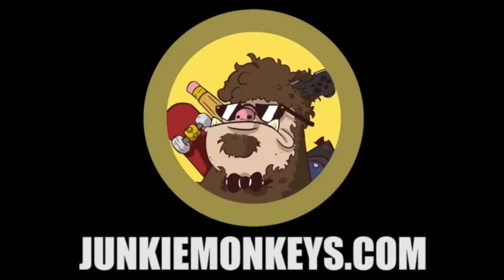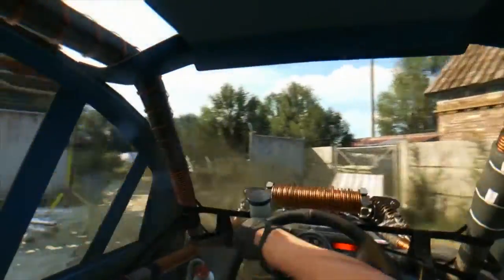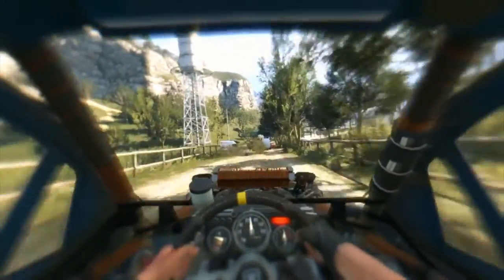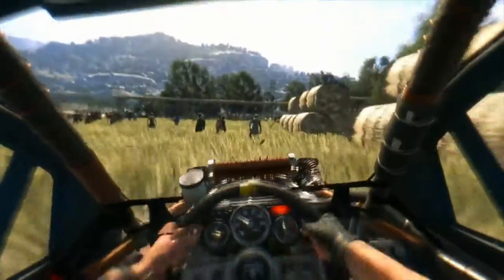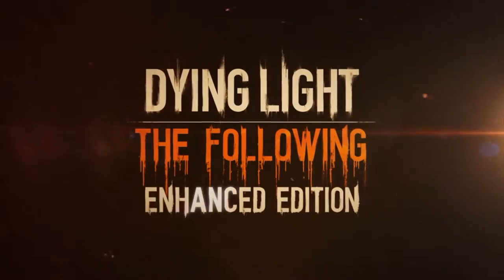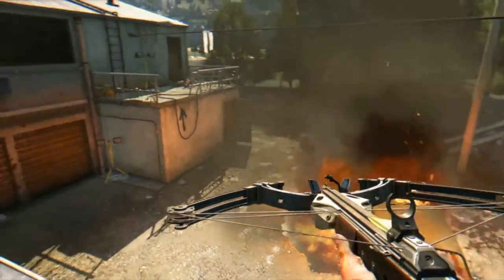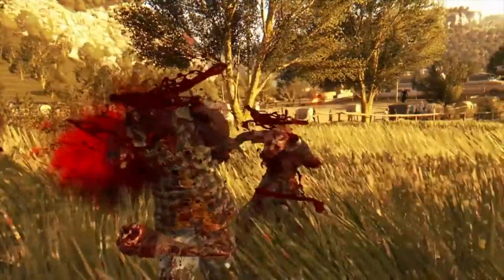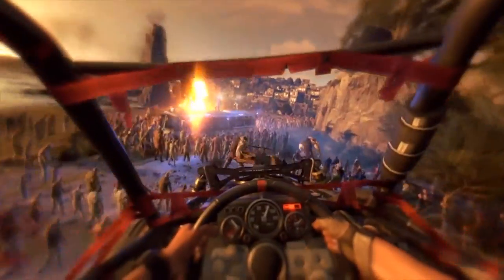Interview with Dying Light Lead Game Designer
Kenny from the Junkie Monkeys crew had a chance to have a quick interview with Dying Light Lead Game Designer, Maciej Binkowski, about its upcoming expansion, The Following.